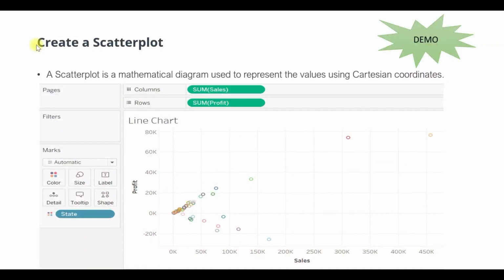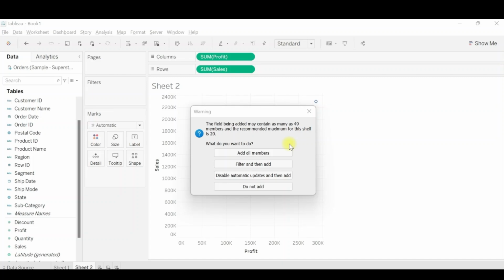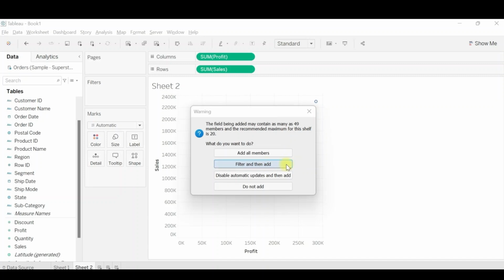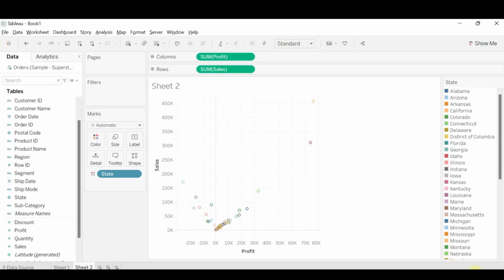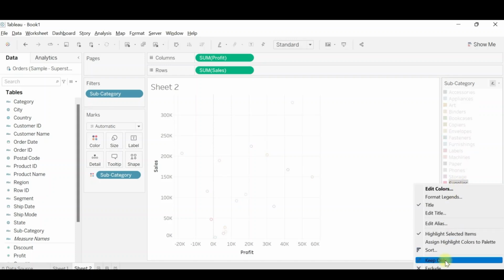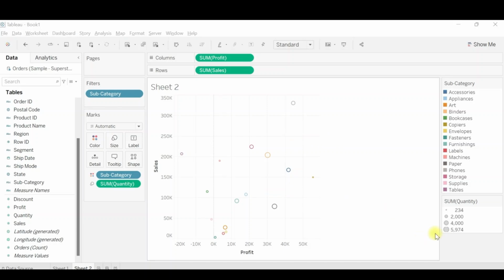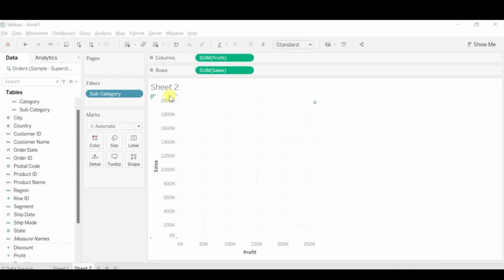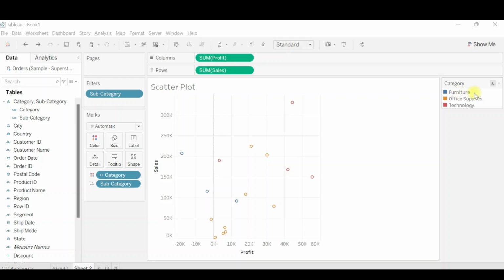Module 3 - 3.4 Scatter Plot in Tableau | Create & Analyze Scatter Charts with Demo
Welcome to another lesson in Module 3: Exploring & Analyzing Data of the Tableau Full Course for Beginners.

In this Tableau tutorial, you'll learn how to create and analyze Scatter Plots using a practical hands-on demonstration. Scatter Plots are one of the best visualization techniques for identifying relationships, correlations, trends, and outliers between two numerical measures.

In this video you will learn:

• What is a Scatter Plot?
• When to use Scatter Plots in Tableau
• Creating a Scatter Plot from scratch
• Using Dimensions and Measures in a Scatter Plot
• Understanding data relationships and correlations
• Identifying patterns and outliers

By the end of this video, you'll be able to build Scatter Plots in Tableau and use them to uncover meaningful insights from your data.